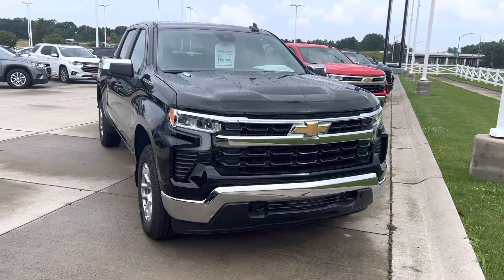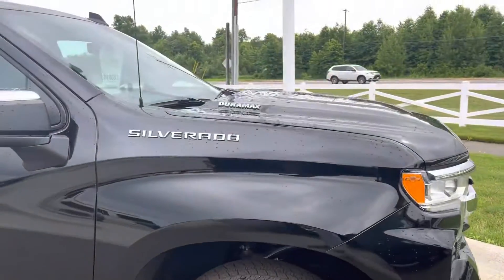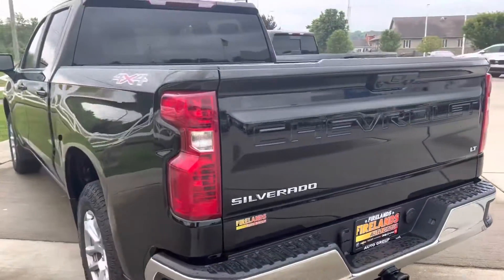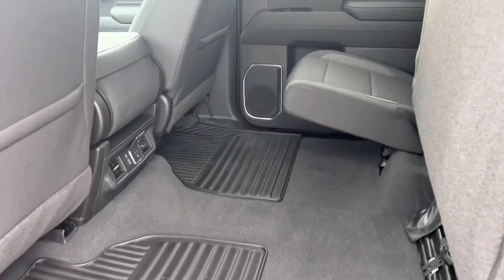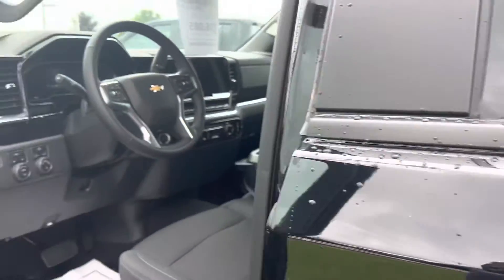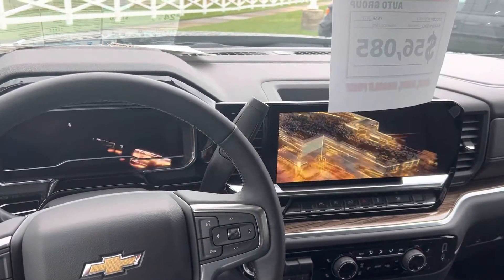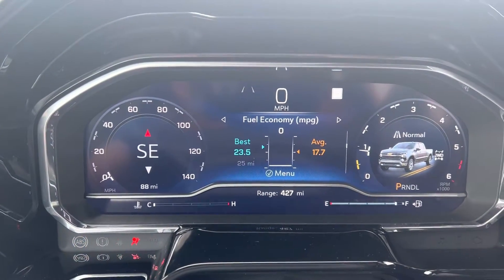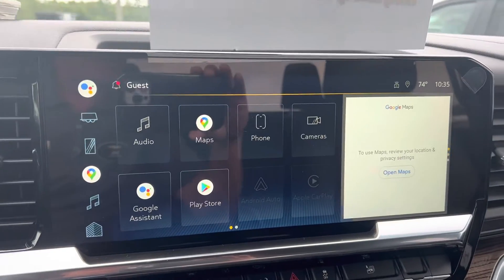Jordan’s 2022 Silverado 1500 LT Duramax